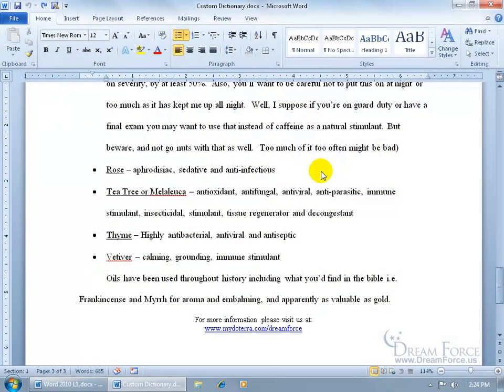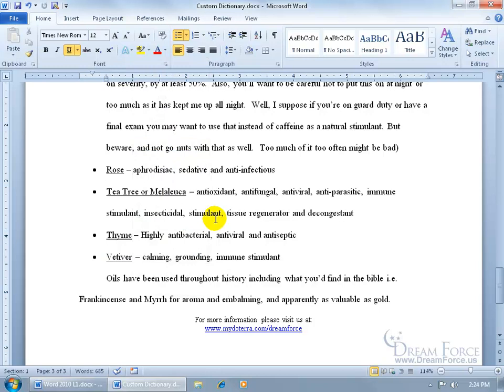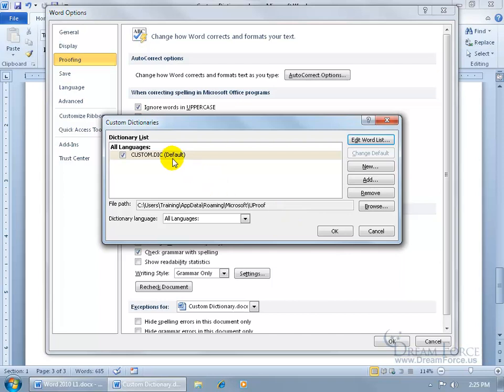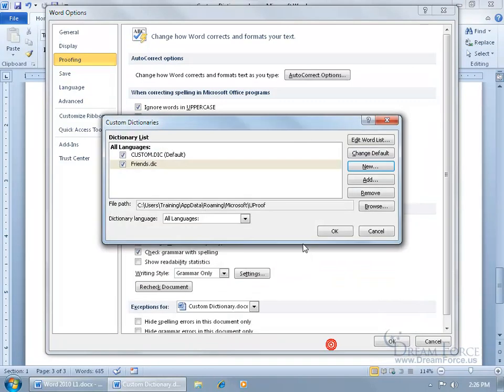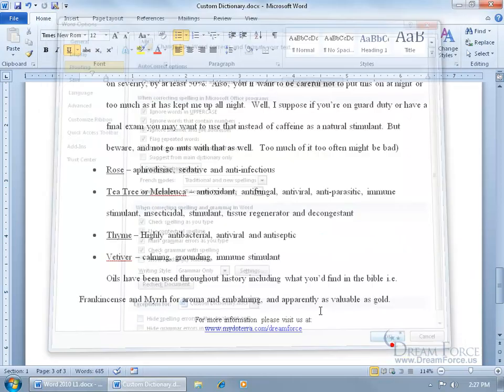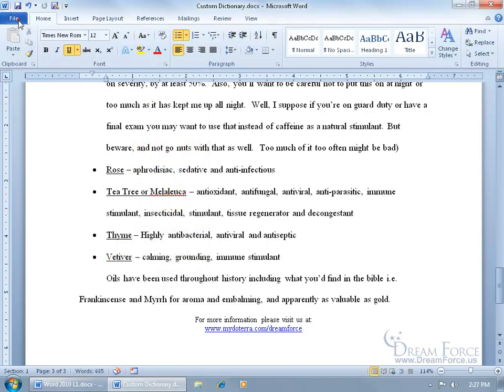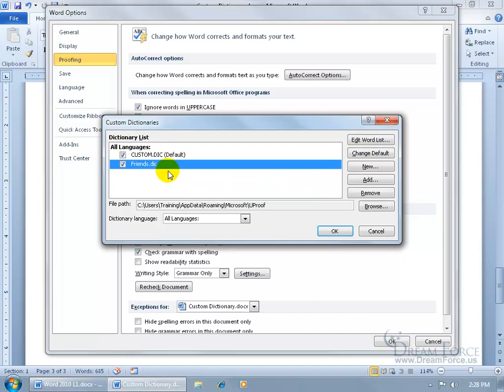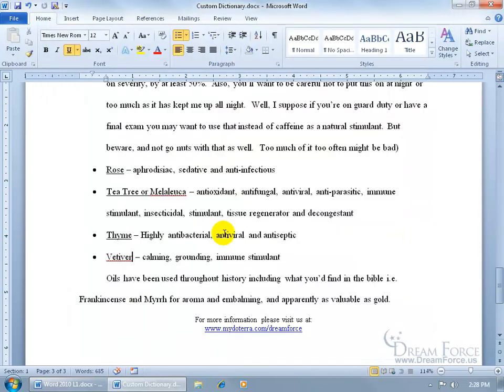Microsoft Word 2010: Custom Dictionary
Microsoft Microsoft Word 2010 training video on how to use the Custom Dictionary feature.